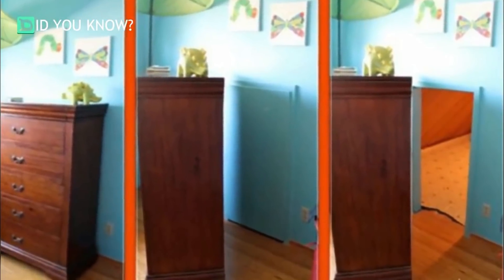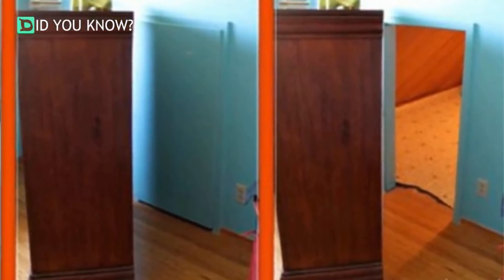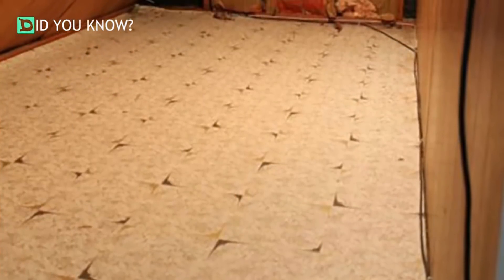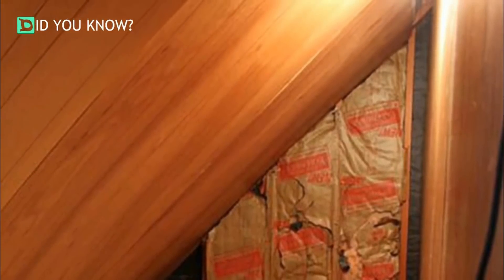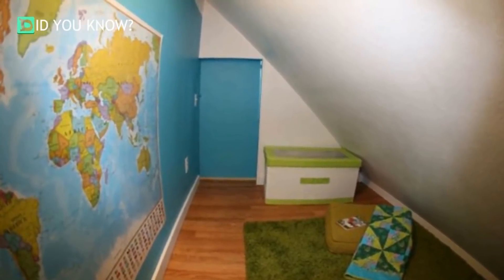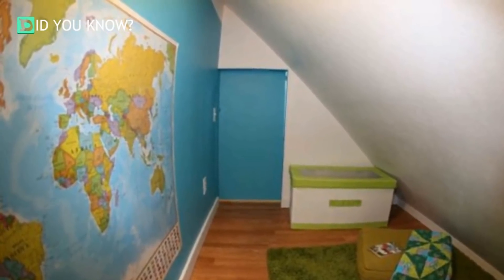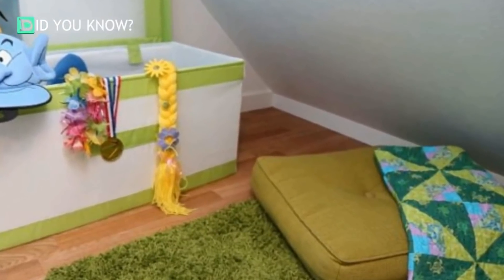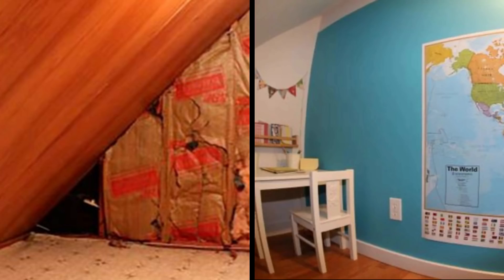These Parents Hid This Secret From Their Kid For Two Years. Today, They Finally Showed Him This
They had a small storage room in their son’s room that had been covered with the boy’s dresser for as long as he could remember. Well his parents had a special surprise for him and what they did is every kid’s dream. It has a tiny door leading to a 7’x12′ storage room that they weren’t using. They had the house for 2 years and their son was nearly two when they moved in. He had no idea anything other than a flat wall was behind the dresser. In reality though, there was an entire hidden room!